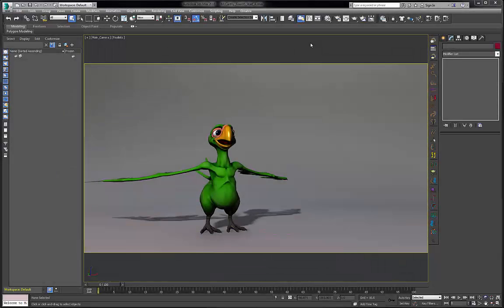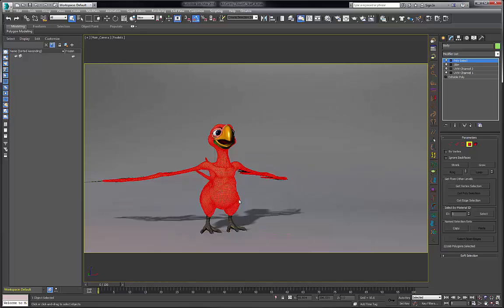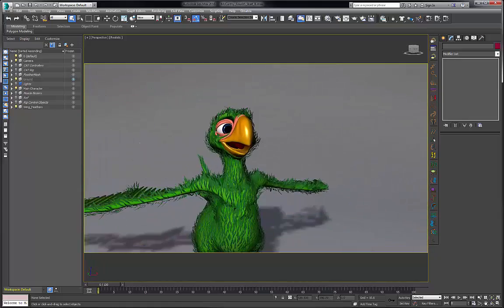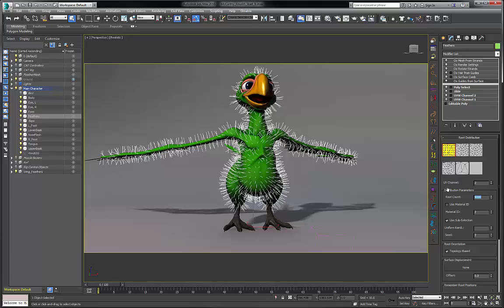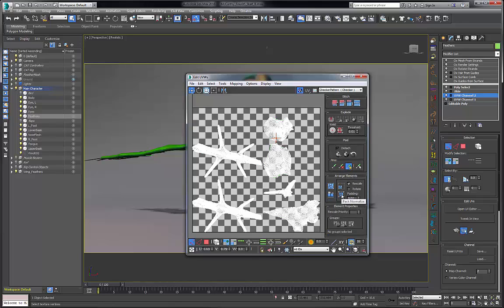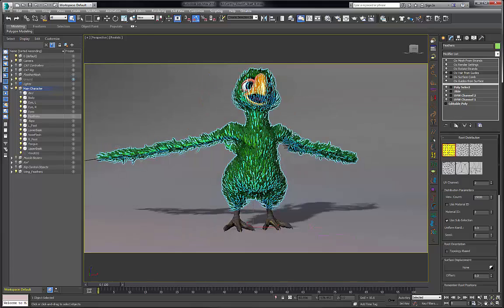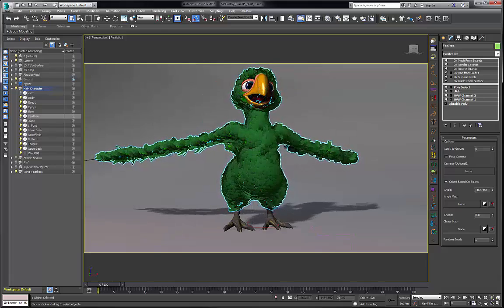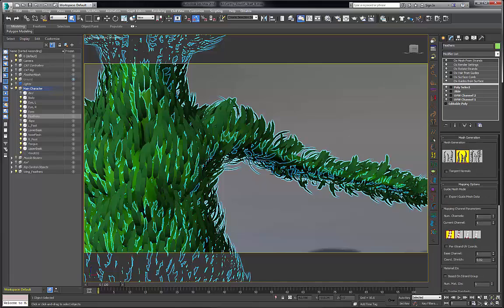Ornatrix 3dsmax: Feathers Part 1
This is the first of a series of tutorials dedicated to realistic feather creation using Ornatrix 3dsmax. Learn how to set up your character for feathers, how to add feathers, and how to adjust various aspects to get the artistic look you desire. Use the skills acquired from this tutorial on your own characters and learn more in second part of the lesson.

Special thanks to Ralph Sutter for his wonderful iconic bird model and rig: